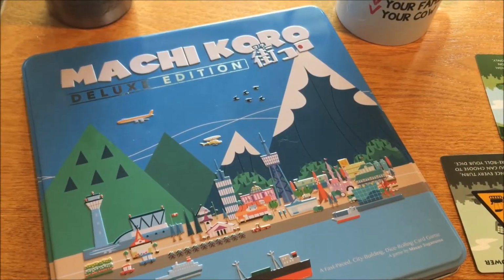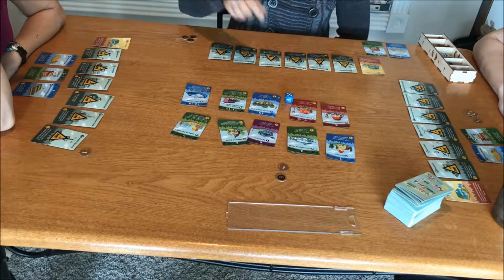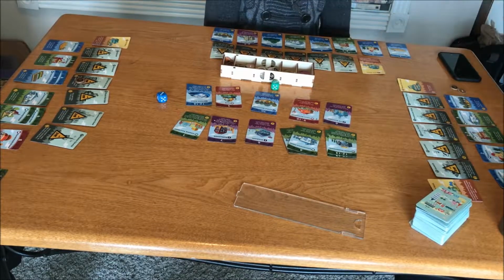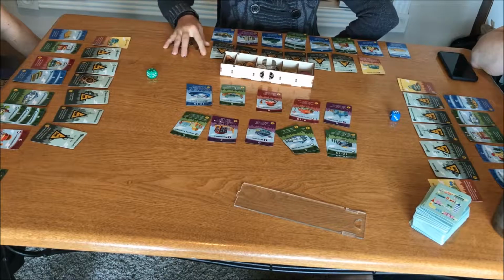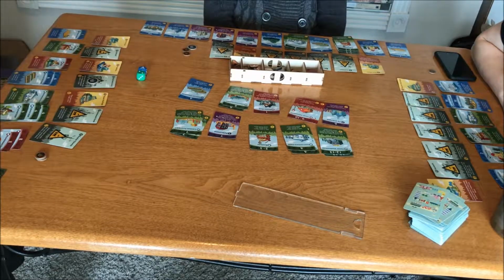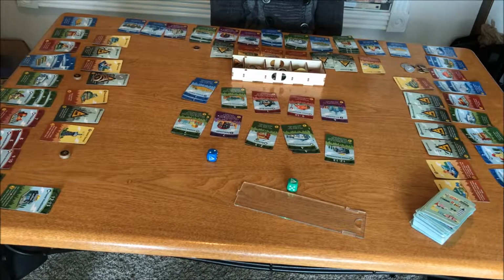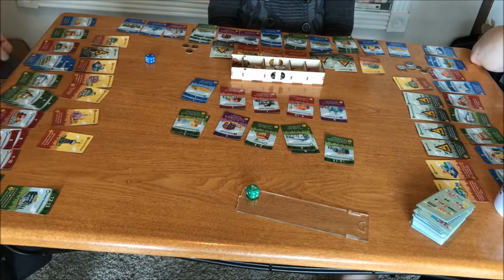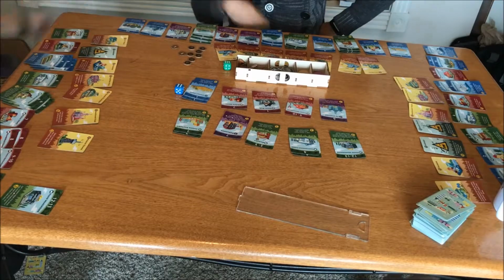Machi Koro Playthrough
Weladies three play through a definite favorite: Machi Koro!